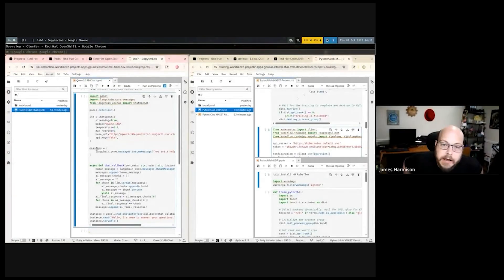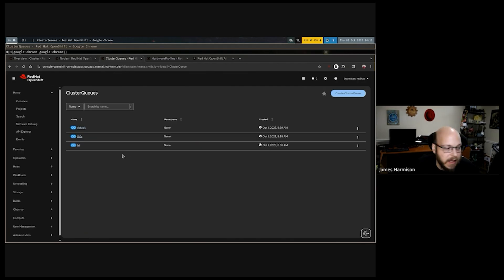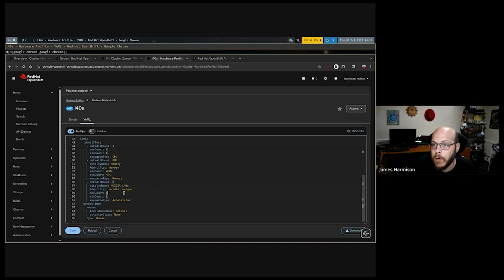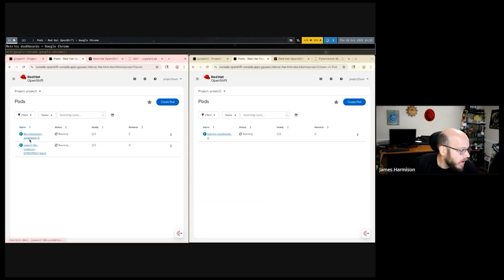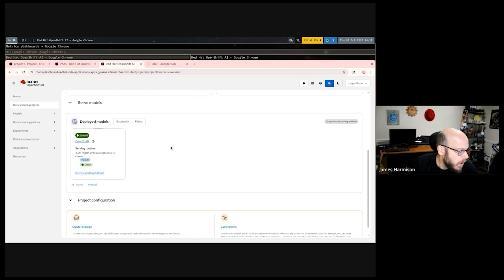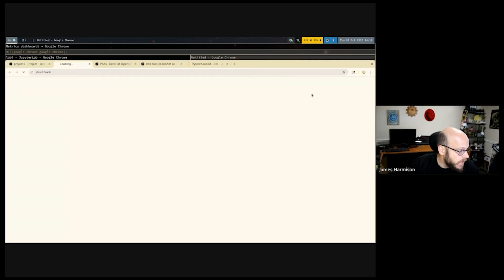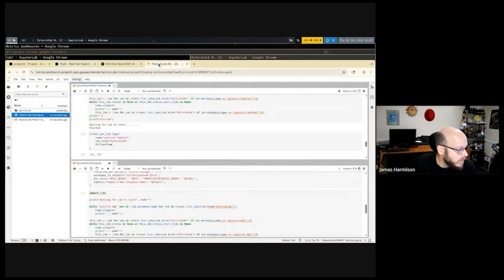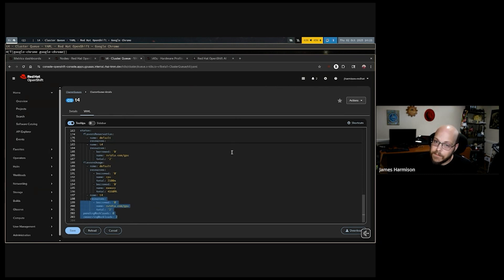Discover how to deploy GPU-as-a-Service with OpenShift AI!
Learn the way to automate GPU allocation, enforce user quotas, and track utilization—all from one administrative console with Red Hat Openshift AI.